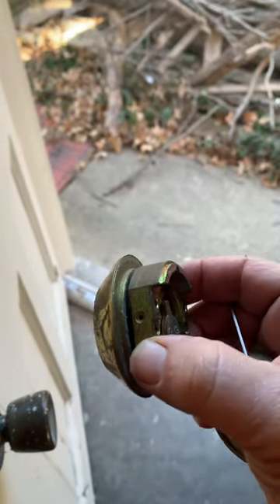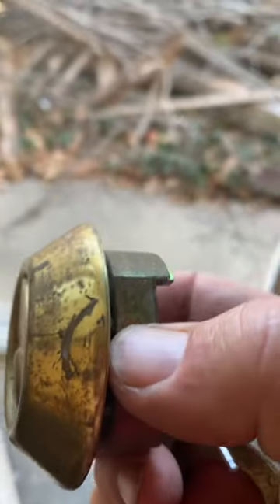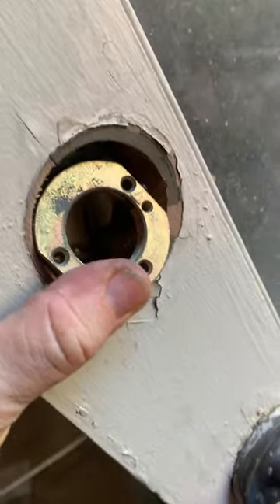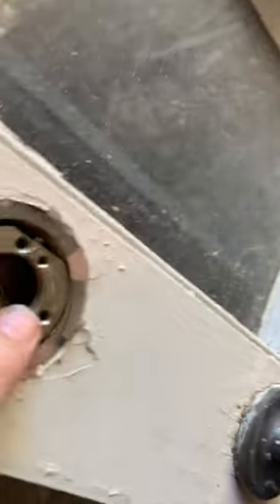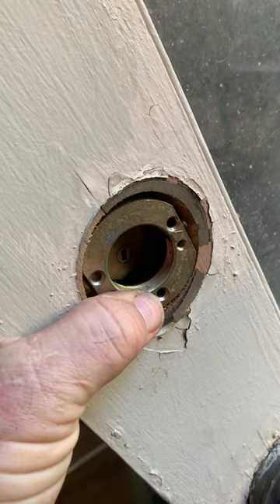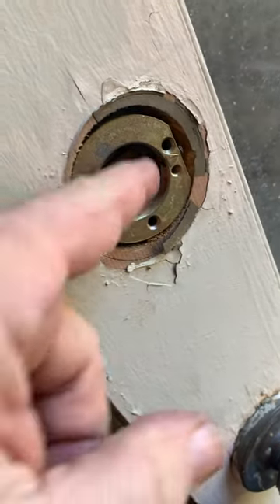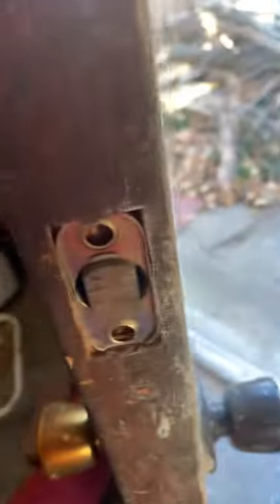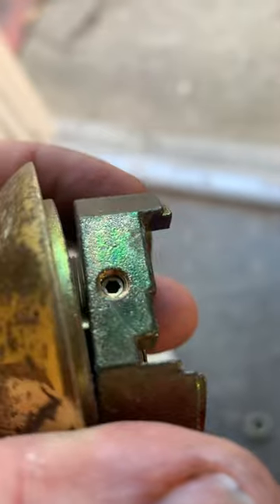Lori type double cylinder deadbolt removal made easy quick HACK!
Lori type double cylinder deadbolt removal made easy quick HACK! A short video just in case one side lug, like mine, gets stuck and won’t spin out. Super easy and no reason to even undo the other side. lori locks deadbolt double cylinder removal # lock # locksmith